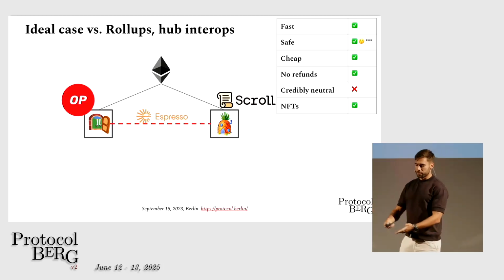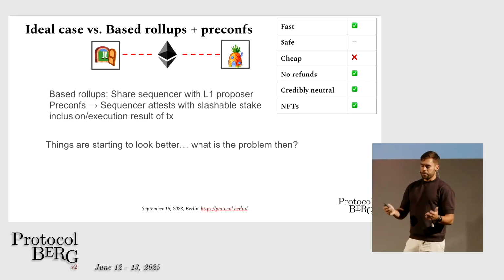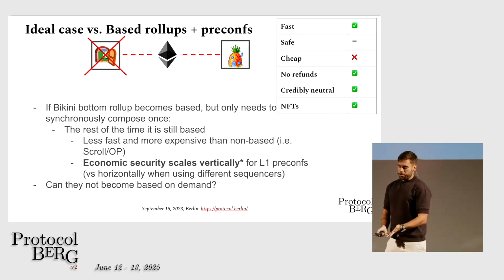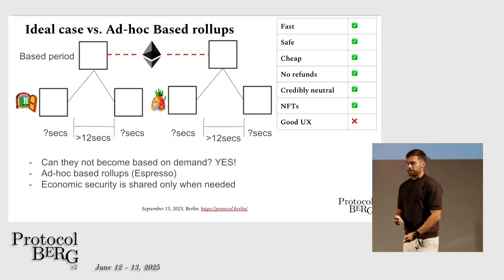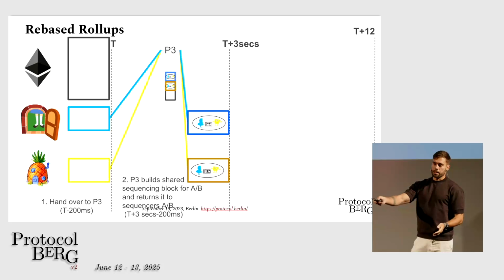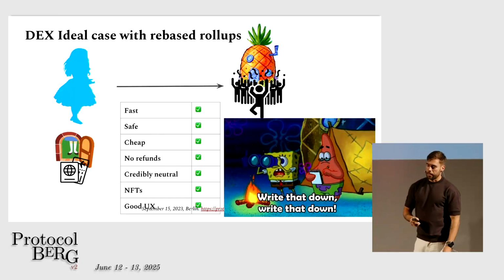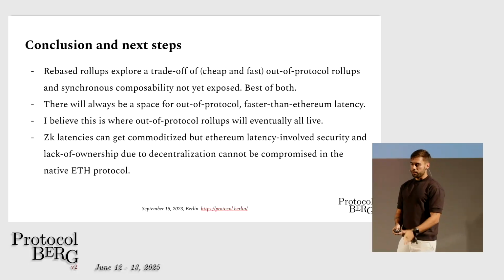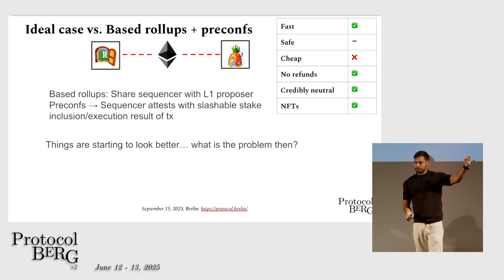Protocol Berg v2: Alejandro Ranchal-Pedrosa - Rebased Rollups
Rebased rollups introduce a novel paradigm blending the advantages of based and non-based rollups to provide synchronous composability, credible neutrality, and reduced latency without incurring the full cost and latency penalties associated with Ethereum-based rollups. By becoming "based on-demand" for durations shorter than a full Ethereum slot, rebased rollups efficiently utilize Ethereum’s existing proposer set to facilitate faster transaction confirmations and increased throughput.

This presentation explores the technical challenges posed by current Layer 2 (L2) rollups, particularly fragmentation and loss of synchronous composability, and analyzes existing solutions including mesh and hub-based approaches, highlighting their limitations concerning credible neutrality and economic security. We present rebased rollups as a practical solution, detailing their architecture, security trade-offs, and mechanisms such as preconfirmations and dynamic attestation tracking.

We conclude by outlining how rebased rollups horizontally scale economic security and transaction throughput, providing Ethereum-aligned synchronous composability with latency comparable to centralized sequencers, ultimately balancing decentralization, neutrality, performance, and cost-effectiveness for the broader Ethereum ecosystem.

12-13 June 2025
Berlin